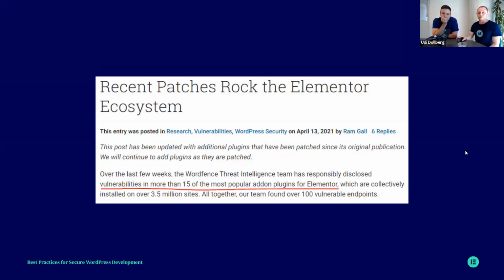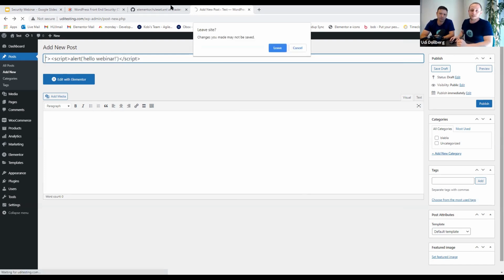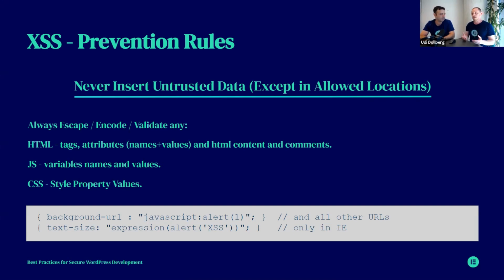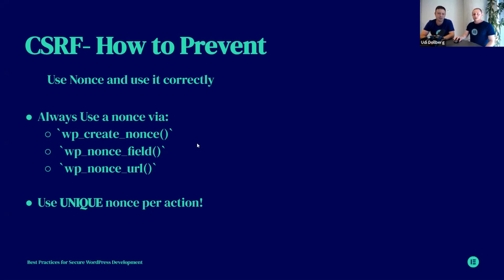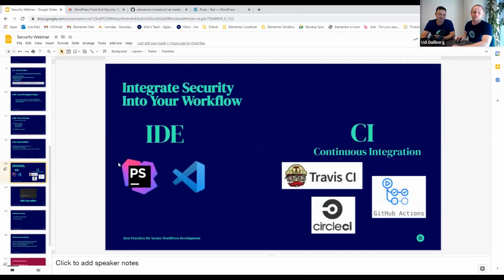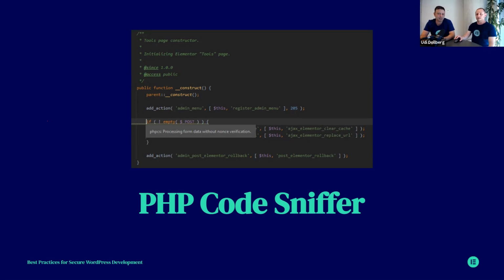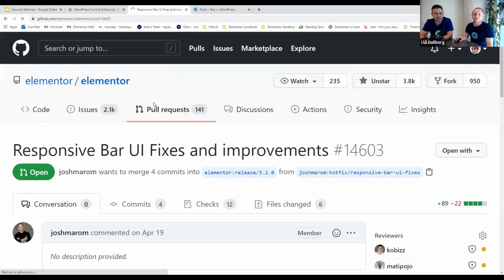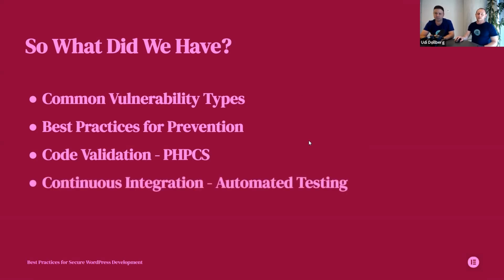Elementor's Addon Security Webinar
Elementor held it's first ever webinar dedicated for Addon Developers. The webinar focused on some of the best practices for keeping a third-party plugin secure and breach-free